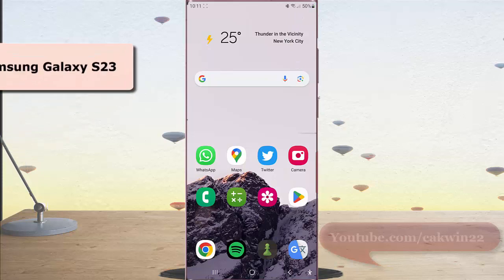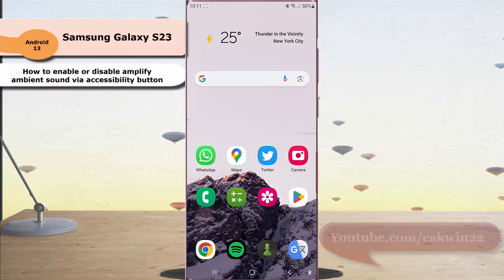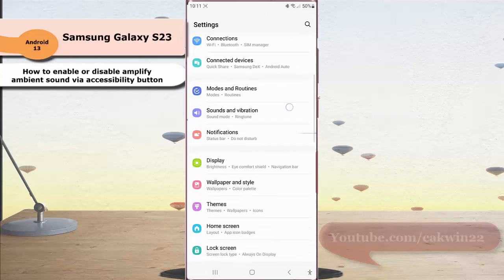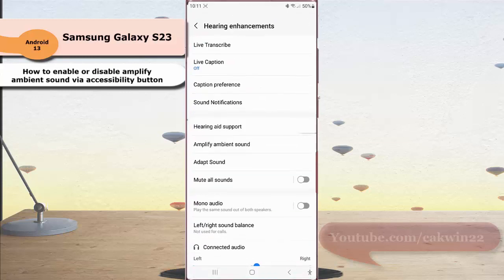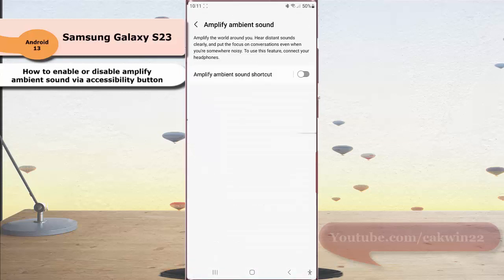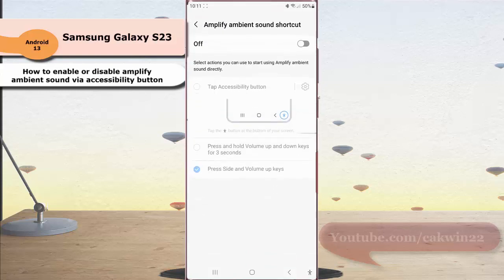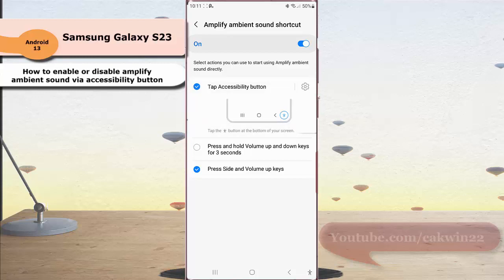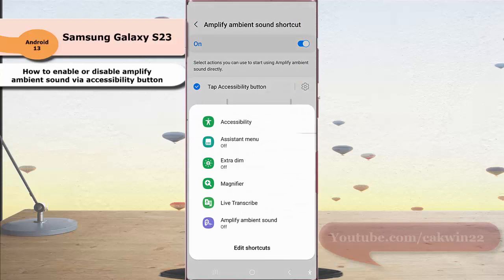Samsung Galaxy S23 Ultra : How to enable or disable amplify ambient sound via accessibility button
In this video, you will find the steps on how to enable or disable amplify ambient sound via accessibility button in Samsung Galaxy S23/S23+/S23 Ultra. First, you have to enable accessibility button shortcut for the amplify ambient sound feature. Once done, you can easily enable or disable this feature by tapping the accessibility button at the bottom right corner of the screen, and then select Amplify ambient sound. When this feature is enabled and you're wearing your headphone or earbuds, your phone will amplify surround you so you can hear distant sound clearly, and put the focus on conversation even when you're somewhere noisy. If needed, you can pause or resume the amplifying by swiping down the top of the screen and then tap pause or resume button on the amplify ambient sound notification. This video uses Samsung Galaxy S23 Ultra SM-S918B/DS International version runs with Android 13(Tiramisu)